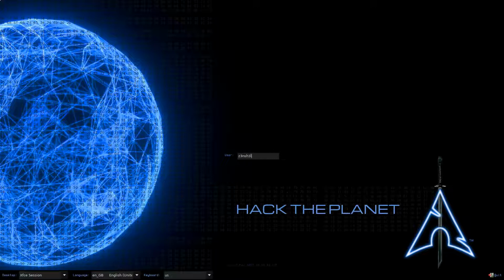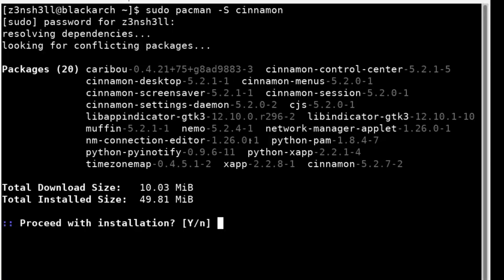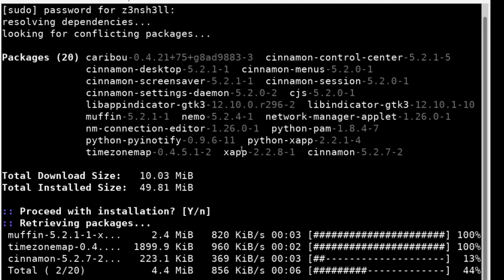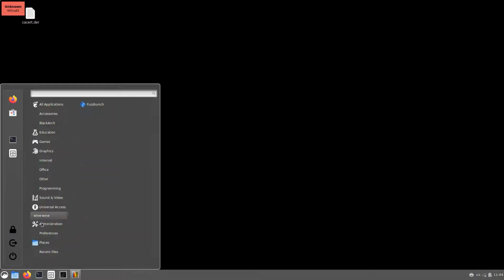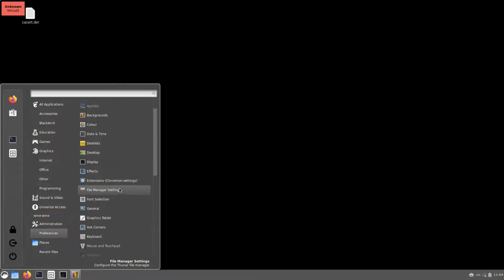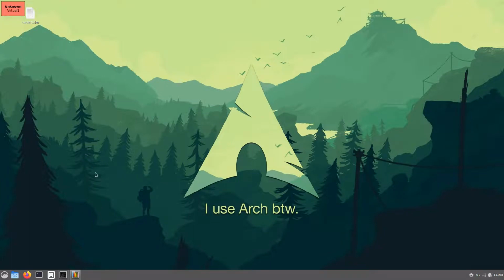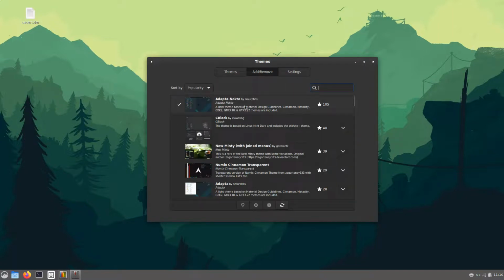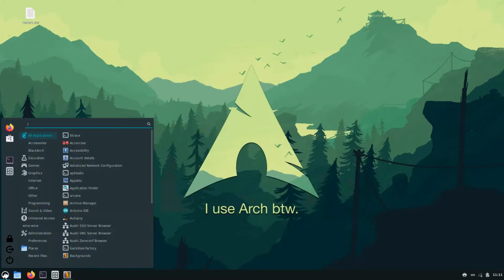Cinnamon Desktop Install on BlackArch Linux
In this video we install the Cinnamon Desktop environment on BlackArch Linux.

Linux commands used in this tutorial

sudo pacman -S cinnamon

This content is provided free of charge.

00:00 Intro
00:22 Running the install commands
00:48 Firing up cinnamon desktop
01:08 Basic customization